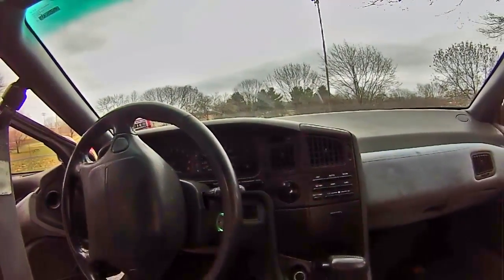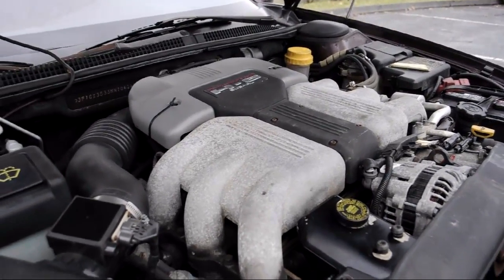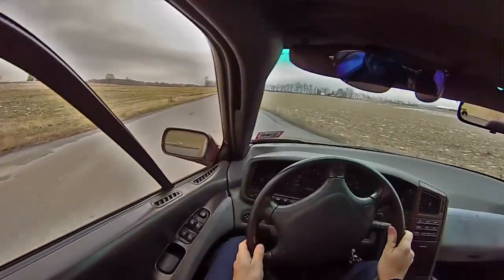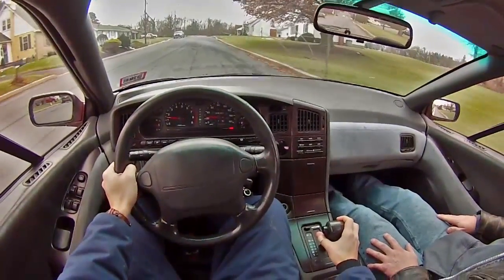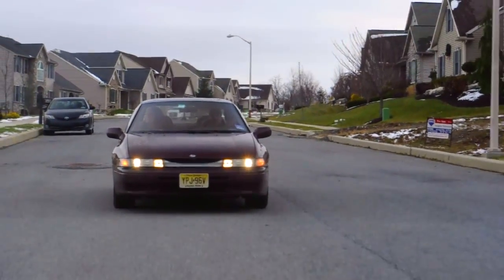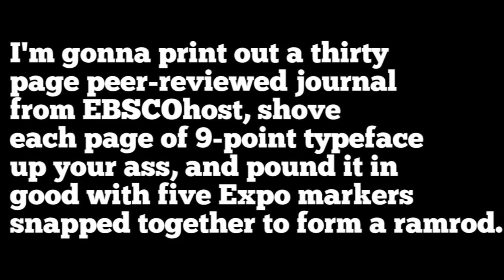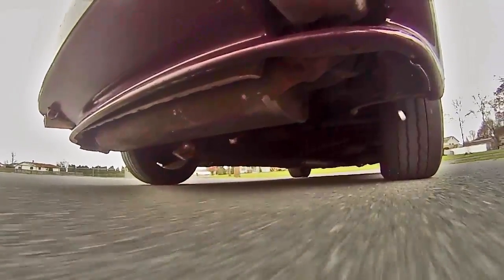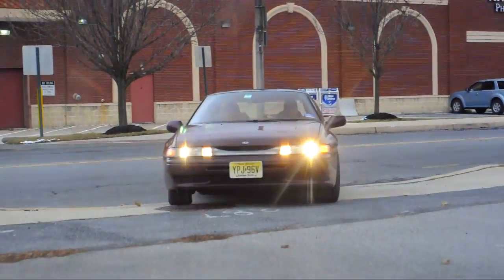Regular Car Reviews: 1992 Subaru SVX, Part 2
This is a car for people who sill want to use an Amiga computer. As good as this car was, it never sold. Why would you buy this in 1992 when you could have a Corvette C4 for almost the same price? Because you have taste and you like your hot dogs with mustard and not ketchup.